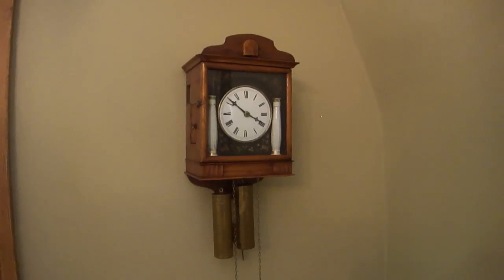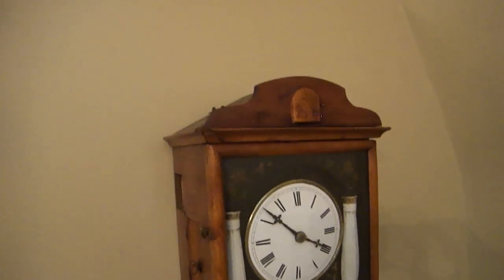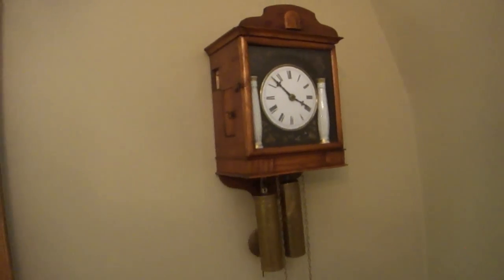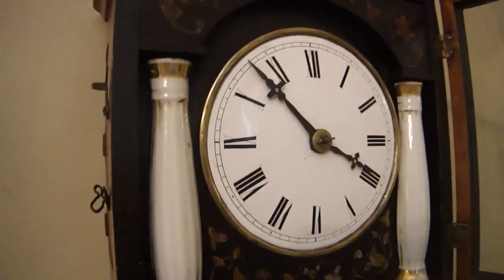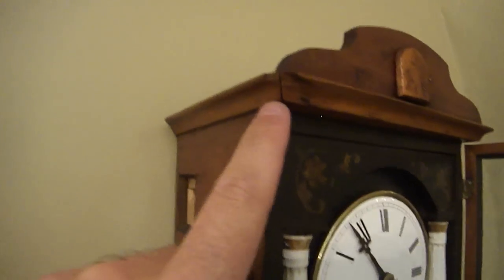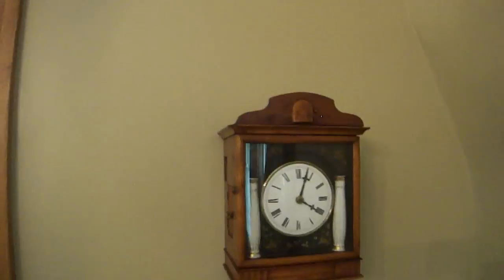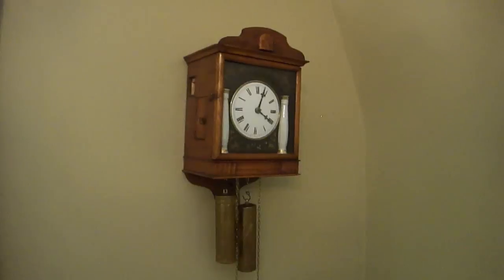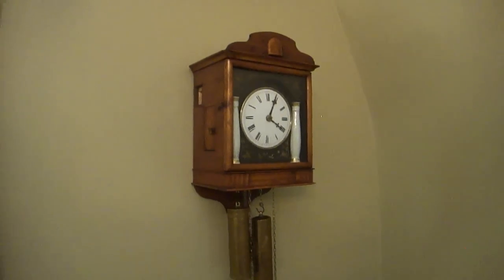Early Black Forest Biedermeier Cuckoo Clock by Theodor Ketterer, Furtwangen C. 1860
For more information on rare and unusual Black Forest Clocks... visit out